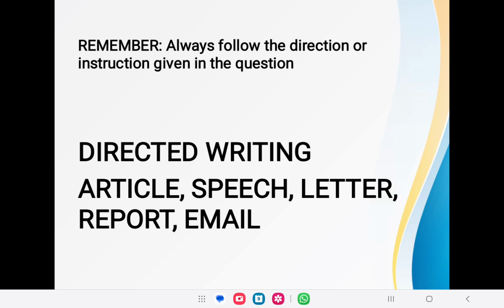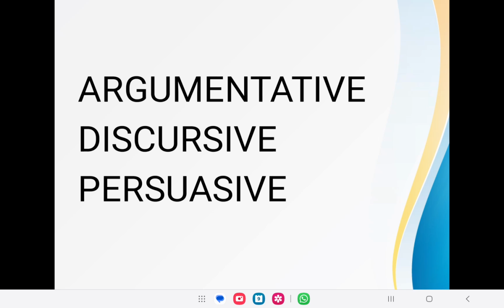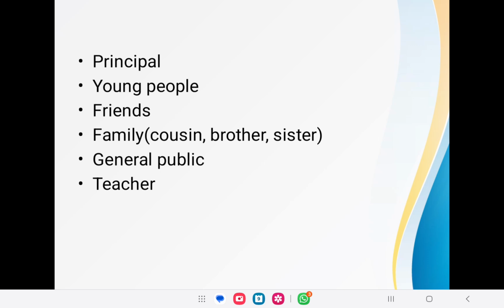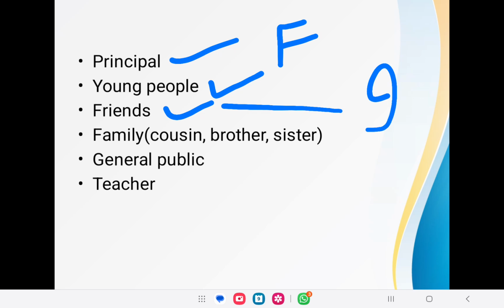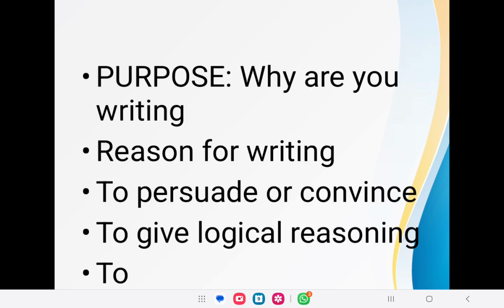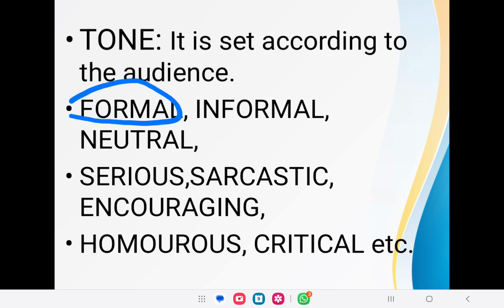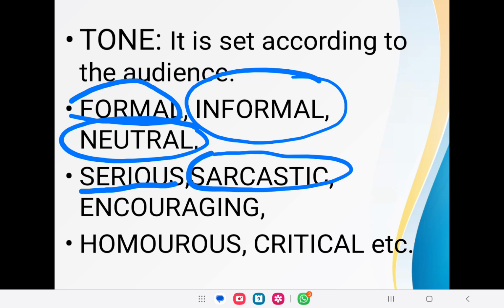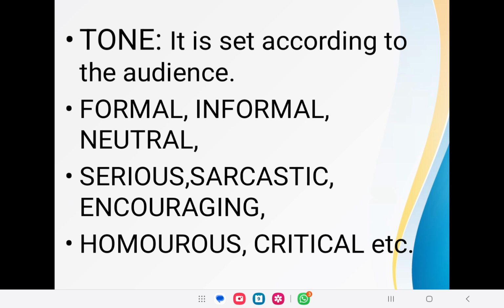Directed Writing: important terms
The most important features of the directed writing tasks are the following:
Audience
Purpose
Tone
Register